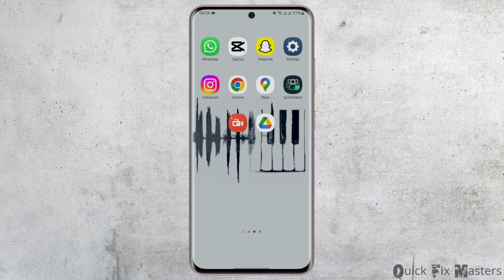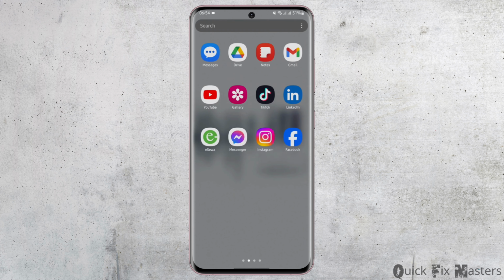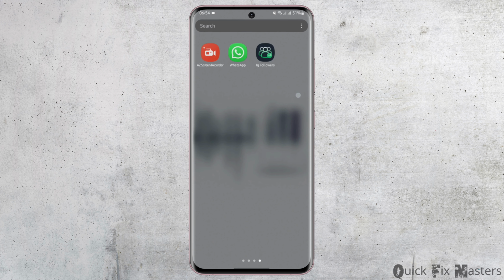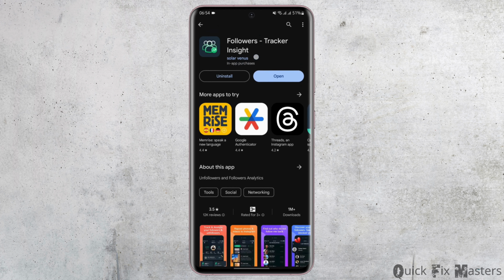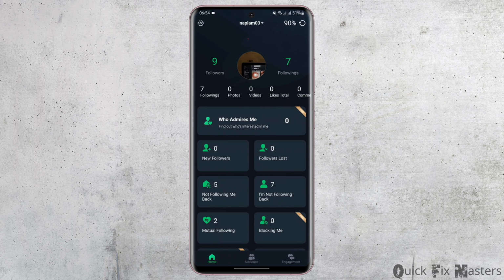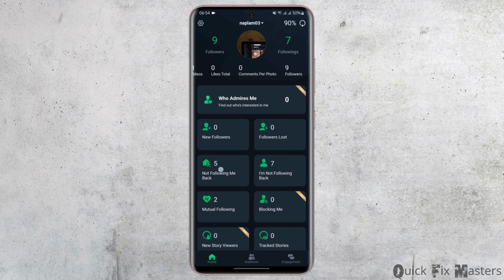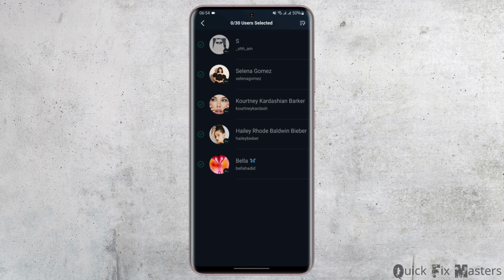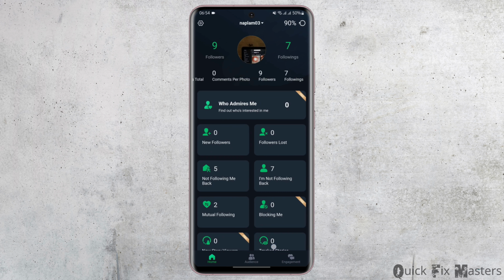How to Quickly Unfollow Everyone in Instagram at once (Just a Click)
Learn how to quickly unfollow everyone on Instagram at once with just a click in this comprehensive 2024 tutorial.

Timestamps:
0:00 - Introduction
00:10 - Step-by-step guide to unfollow everyone at once

Key points covered in the video:
- Reasons why you might want to unfollow everyone on Instagram.
- Tools and methods available to quickly unfollow all your followers.
- Detailed, step-by-step instructions on using the recommended tools.
- Tips to ensure the process is smooth and avoids any account restrictions.
- Common mistakes to avoid during the unfollowing process.
- Troubleshooting any issues that might arise.